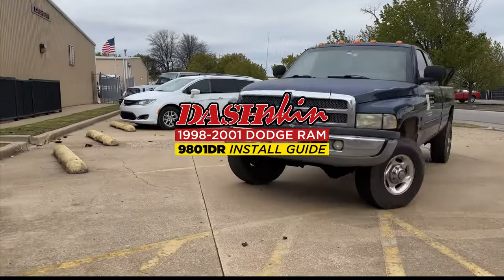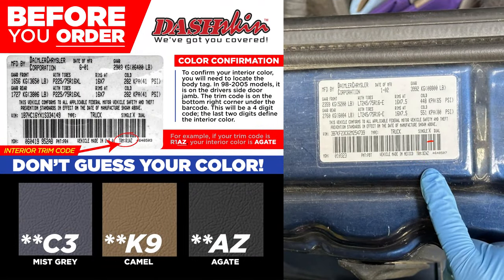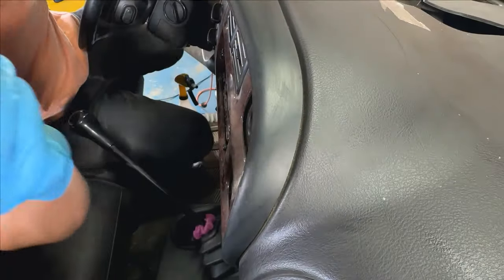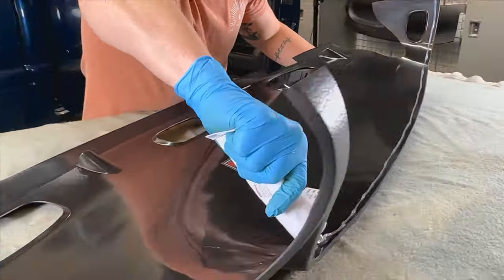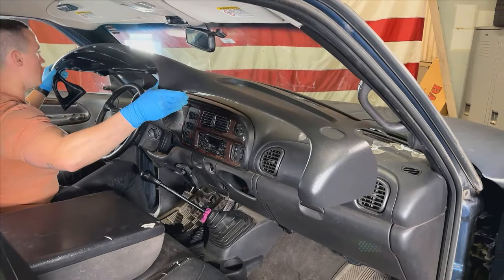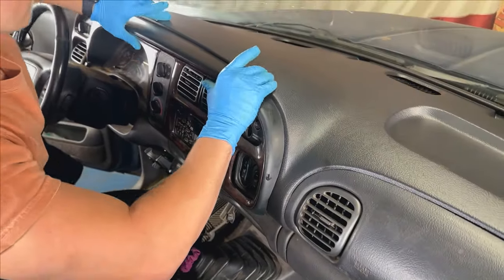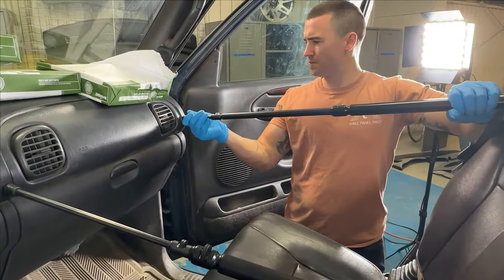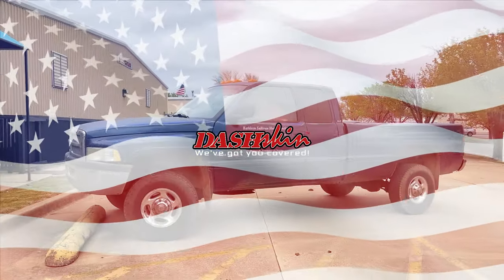HOW TO: DashSkin Dash Cover Installation for 98-01 Dodge Ram 1500 (98-02 2500/3500)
In this video, we'll walk you through the full process of installing a DashSkin American Made molded dash cover to bring your 98-01 Second Gen Ram's dashboard back to life!

00:00 Intro
00:16 Cracked Dash
00:28 How to locate SPID and compare it to our Trim Code Guide
00:40 Cleaning & Prepping your Dash
00:52 How to remove Front Bezel
01:03 Dry Fitting your DashSkin™ over existing dash
01:15 Apply Glue on Cracks
01:36 Applying Glue to the underside of DashSkin™
02:10 Installing DashSkin™ over existing dash
02:22 Tricky Fitting on Passenger Side Vent
02:36 Pop the Bezel back into place
02:46 Fold Rags/Cardboard and place it between windshield
02:57 Apply Weights
03:07 Adding Prop Rods to Front Surfaces
03:28 Final Install

DashSkin dash covers are warranted for life against cracking, warping, and general failure. The skin installs easily as you'll see in the video above, and costs a fraction of what a replacement dash pad does.